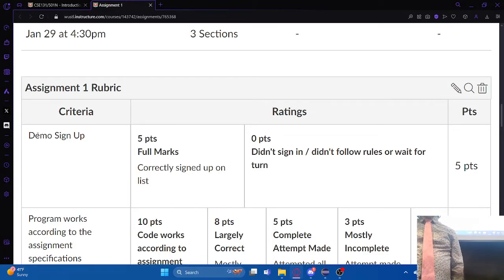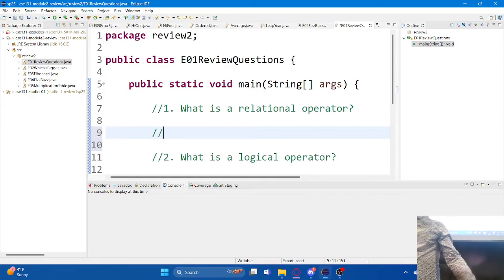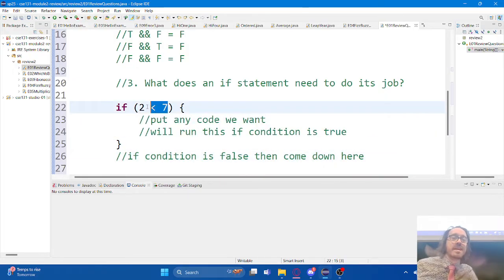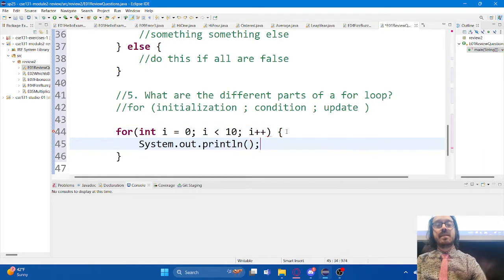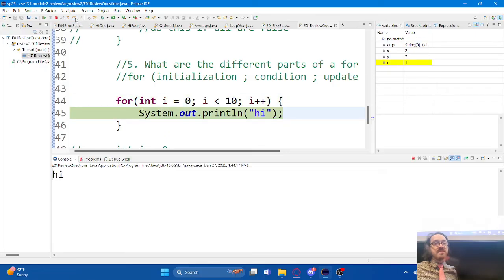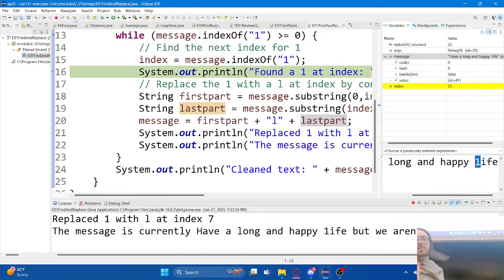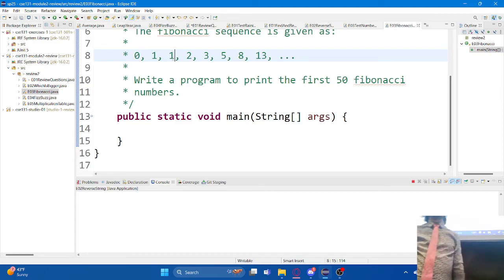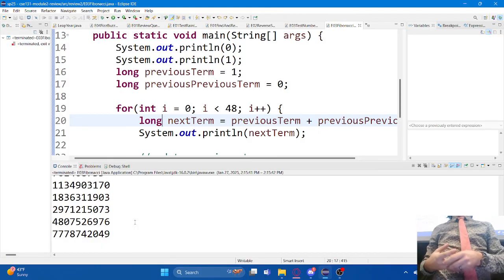CSE131 - Module 2 Review Session 1